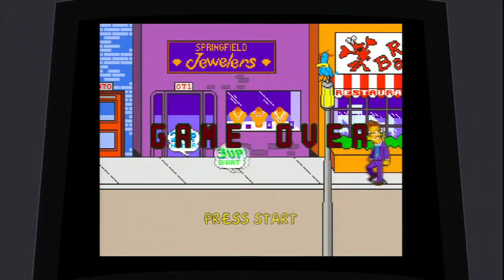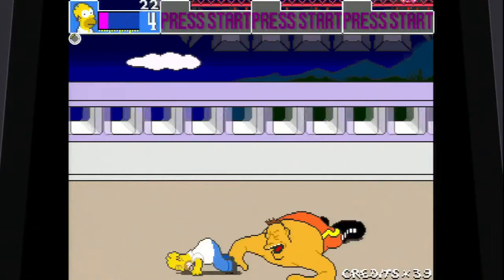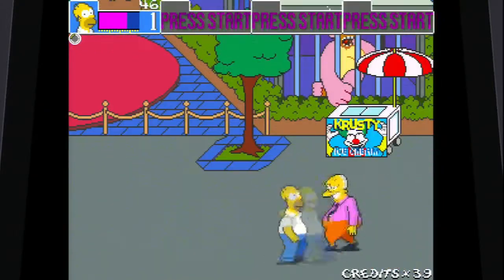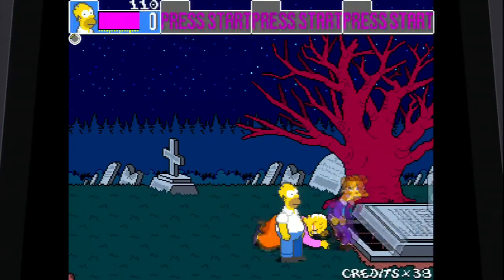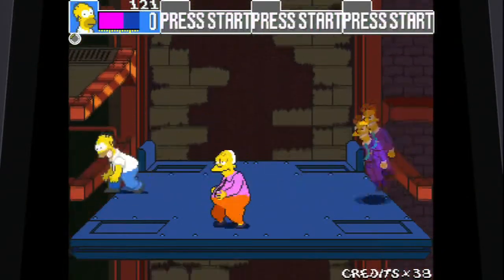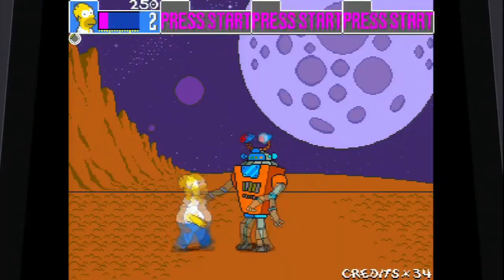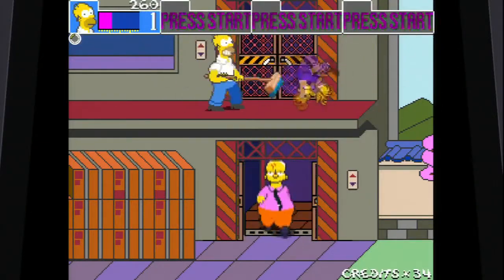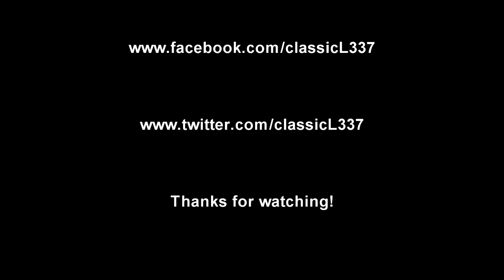The Simpsons Arcade Game Review (XBLA)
The review was produced by Josh (Gooch) from the Gaming & Electronic Podcast.